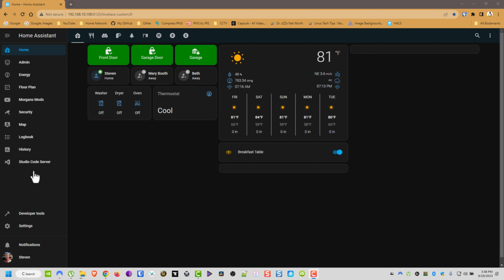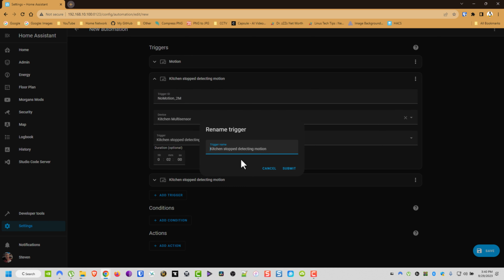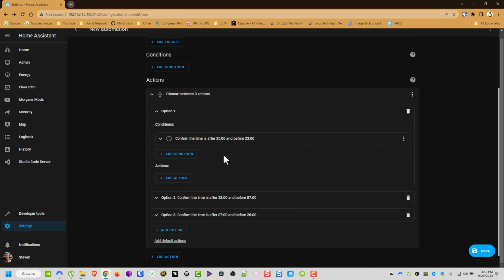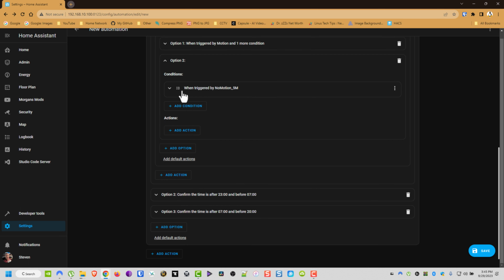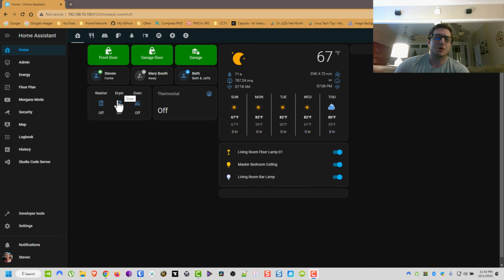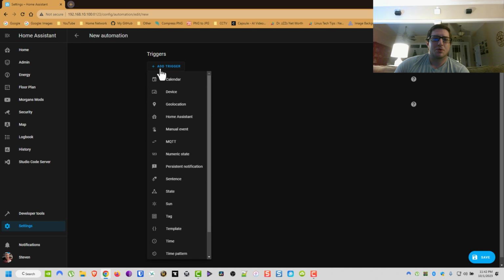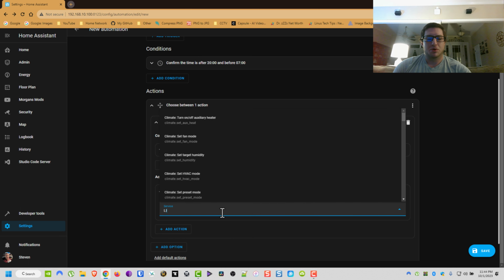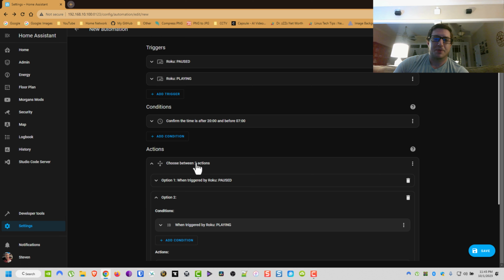Lighting Automation Ideas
Hopefully this helps someone automate lighting at their home. The devices I use as well as any code referenced in that video can be found in my GitHub (linked below).